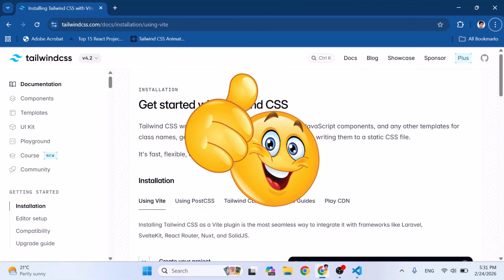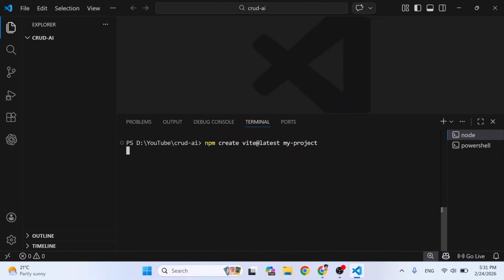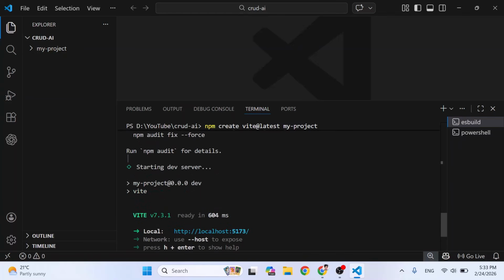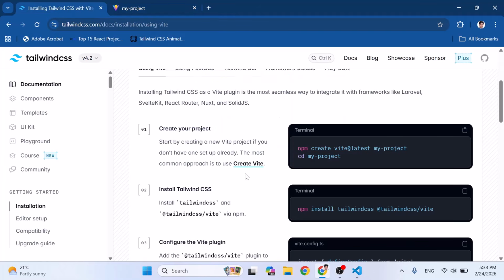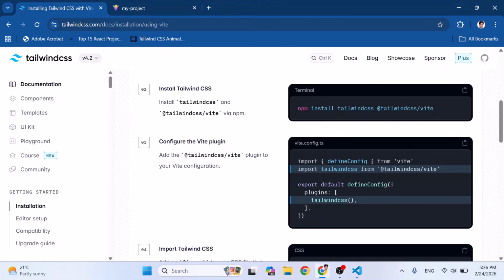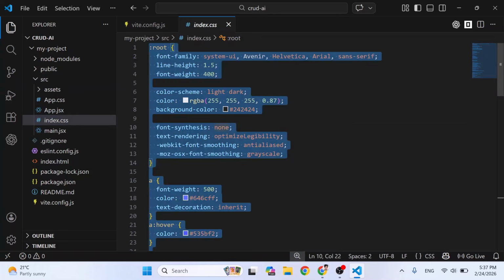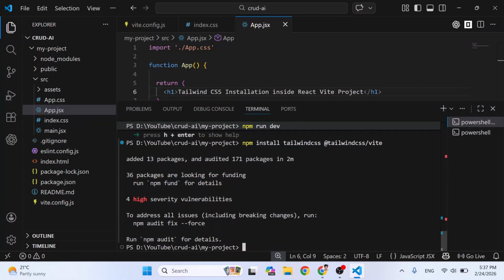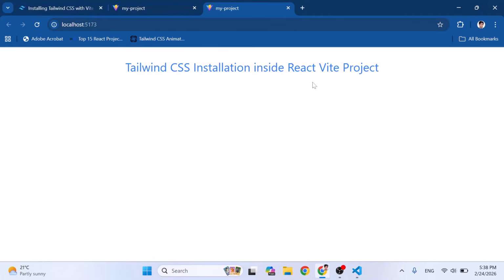How to Install Tailwind CSS in React Vite Project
In this video, we guide you through the process of setting up Tailwind CSS within a React project using Vite. We cover the essential steps for a smooth tailwind installation, ensuring your react with vite application is ready for modern styling. Learn how to integrate react tailwind css efficiently and get your development environment configured for success.

How to install tailwind in react vite project 2026.
Tailwind css setup for react vite beginners.
Getting tailwind css working in react vite.